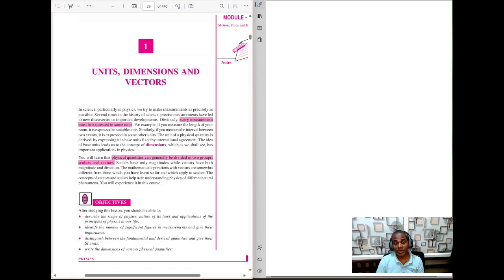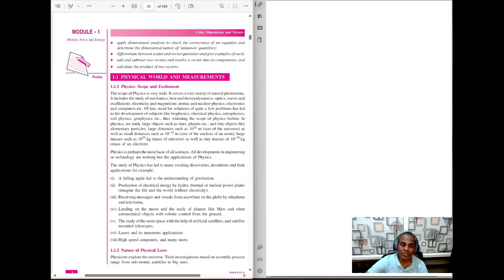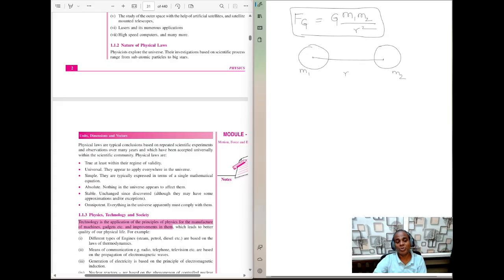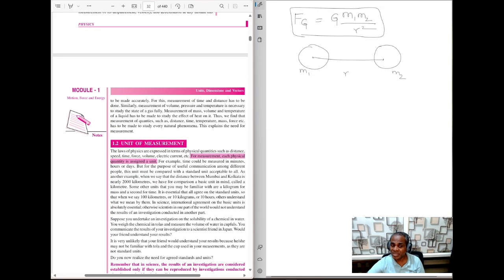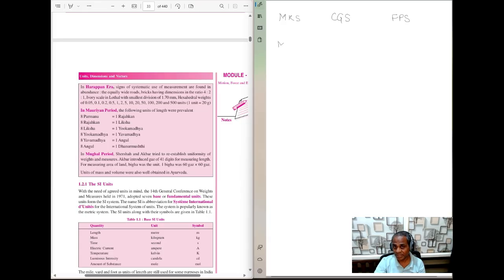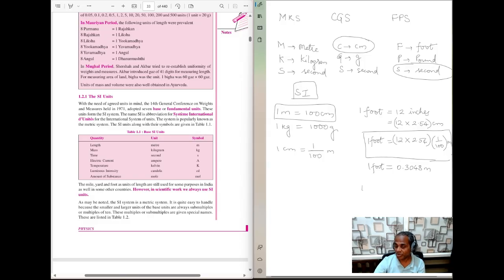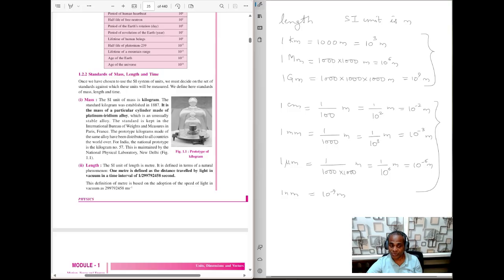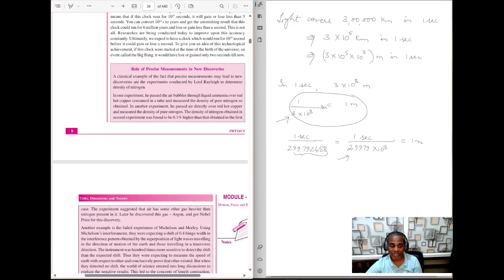Class 11 Phy Chapter 1 part 1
This video discusses the introductory part of chapter 1 (Units and measurements) of class 11 physics NIOS syllabus